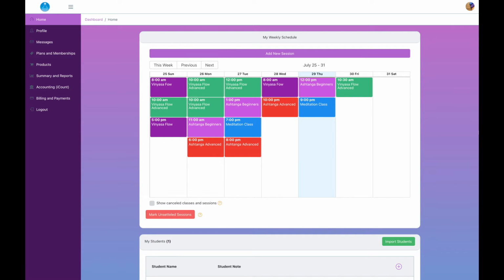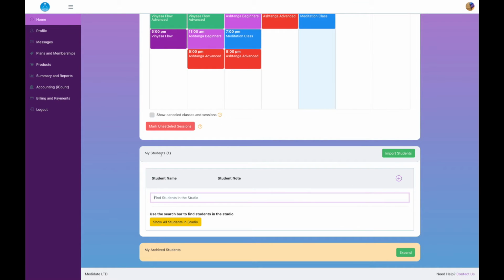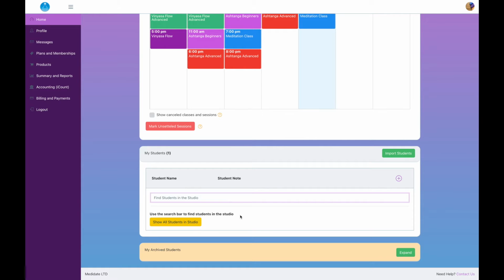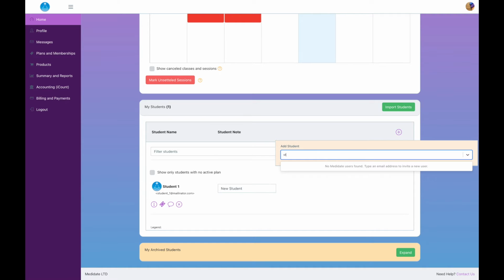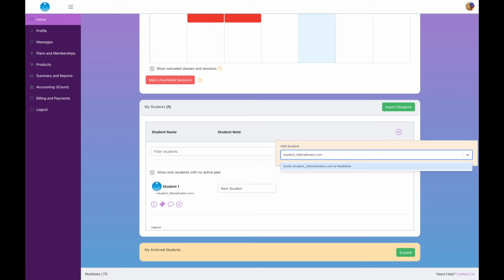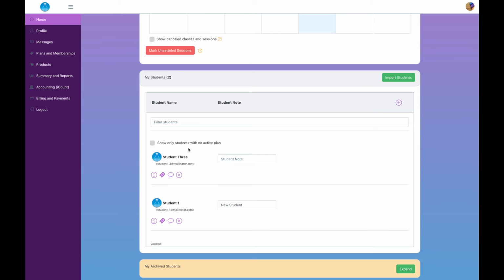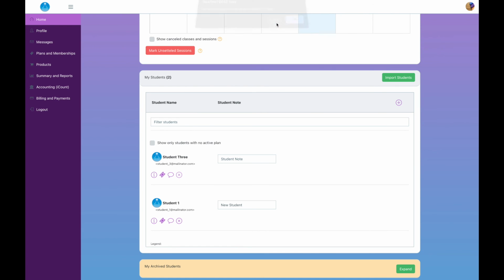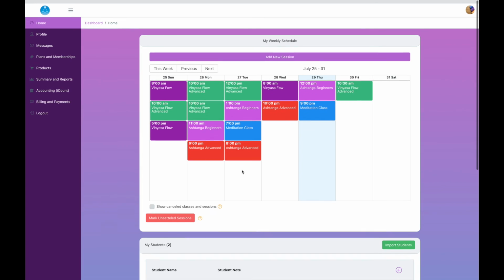Add | Remove | Find Students Tutorial - Medidate Studio Management Software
Basic students operations inside the Medidate dashboard